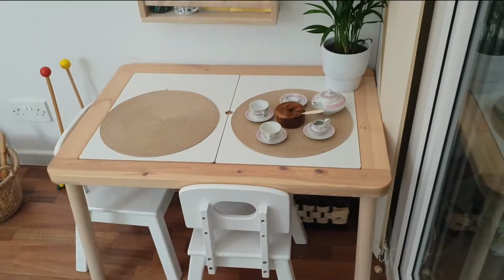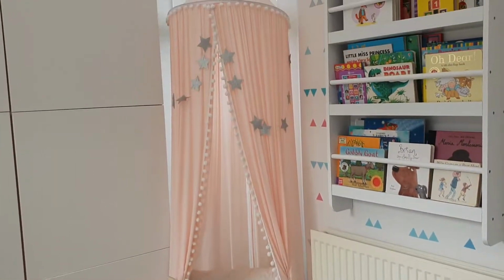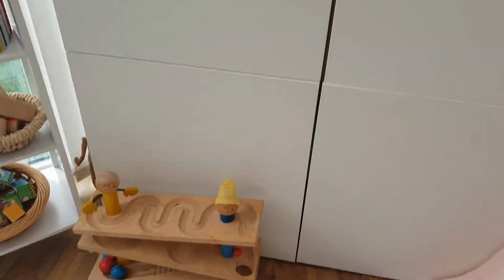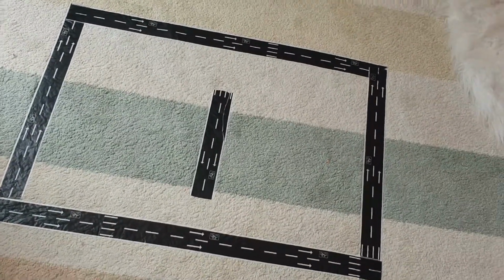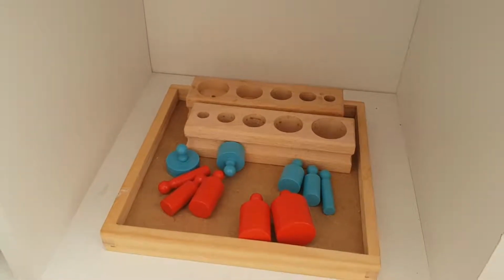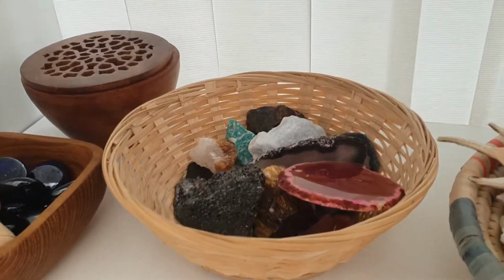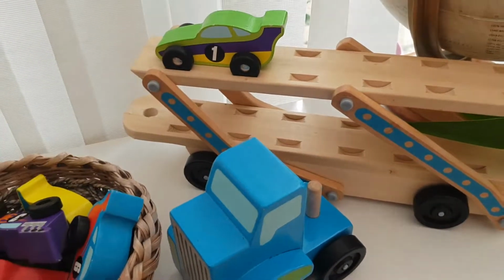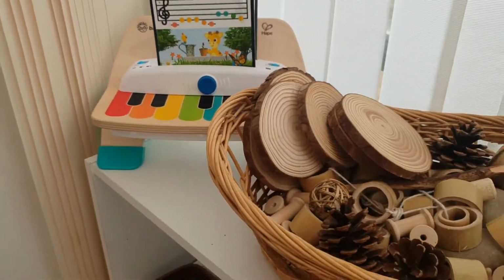Montessori Playroom Update- Tour of our newly updated playspace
New Playroom Update! I am Kayla, an early years childminder aswel as a mumma to a 2 year old toddler. Our playspace is regularly shuffled and updated to go along with the children's interests and abilities. Today I will be sharing our newly updated playroom in the style of Montessori/Reggio.

Links below for products in our playroom-

Ikea Flisat Table

Track tape

Wall mounted bookshelf

Melissa and Doug transporter